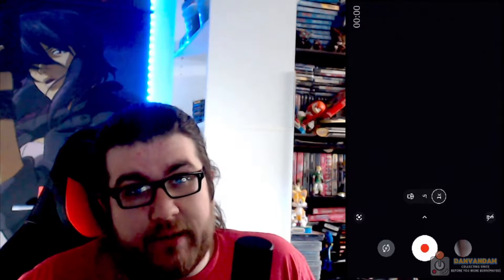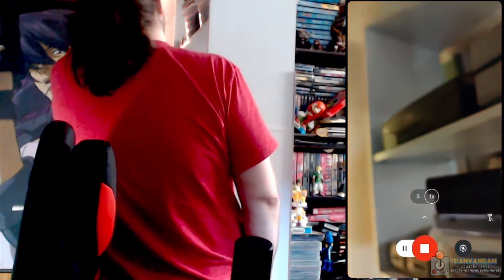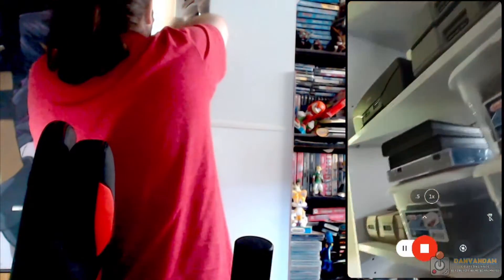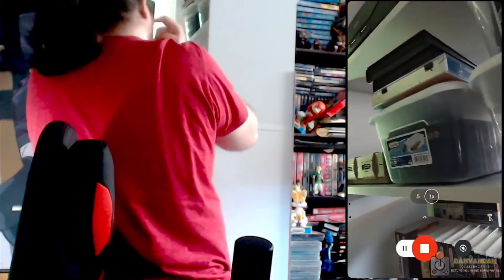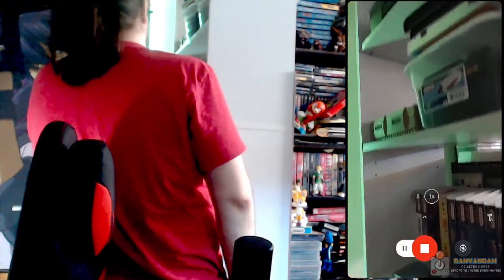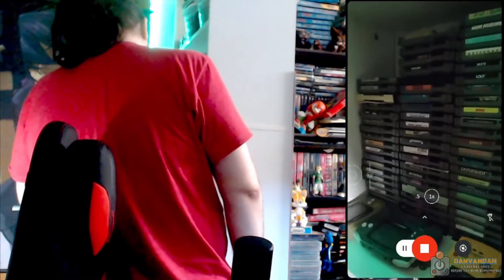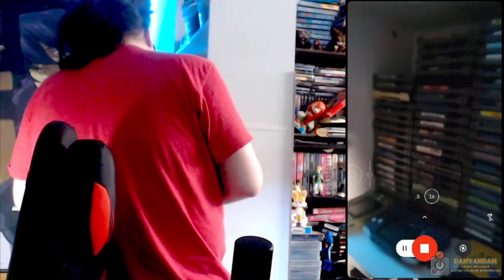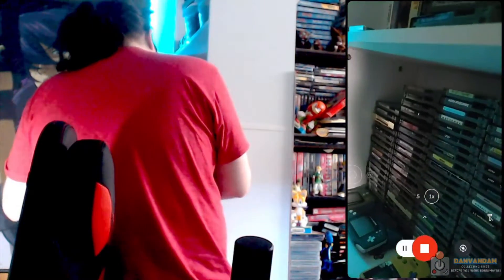Periodical Pick ups: That is a big freaking shelf!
A new addition to the collection!